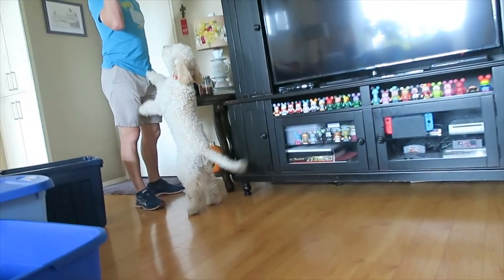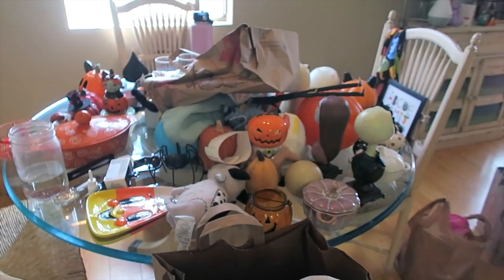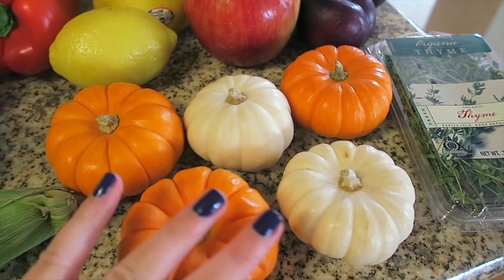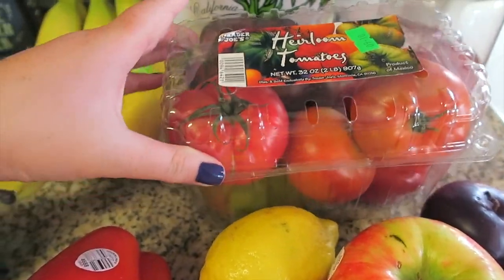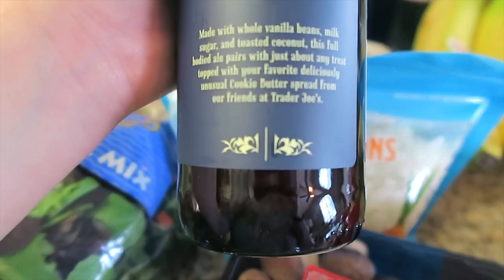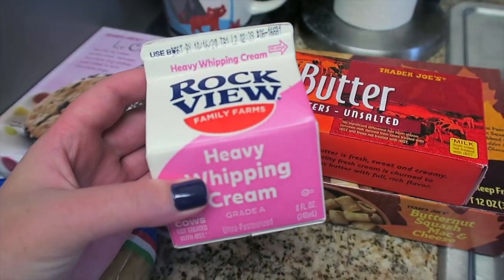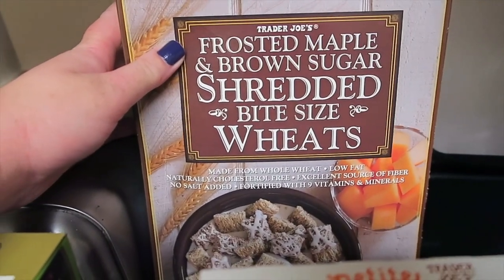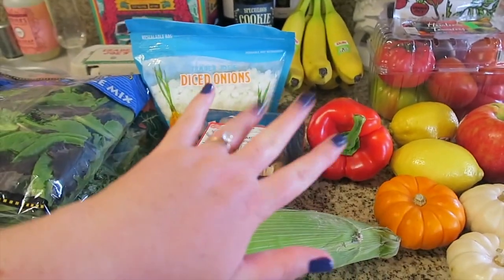Trader Joe's Small Fall Haul | September 2020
Hey guys 🎃 Today I have a pretty small fall haul from Trader Joe’s for you, but thought I’d share anyway since there were a few cool new items! Plus, you get to see Ludo’s first experience with a pumpkin!

WHAT I’M WEARING:
★ON MY NAILS: Essie Gel Couture Beau-tie*